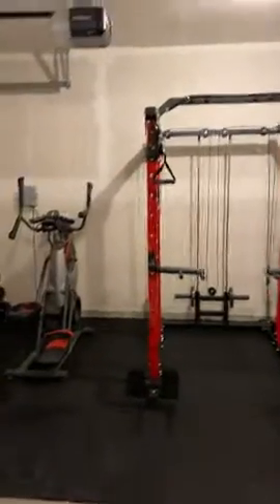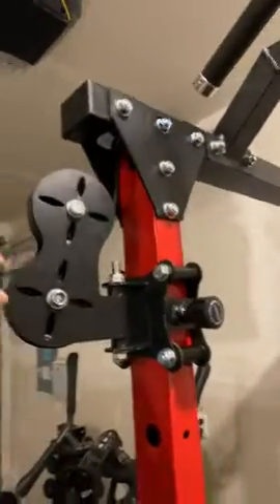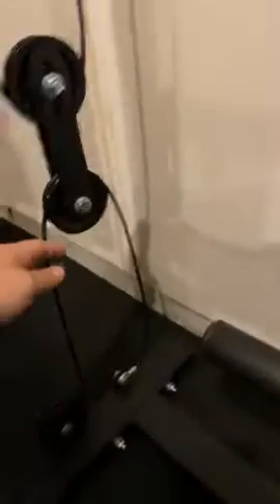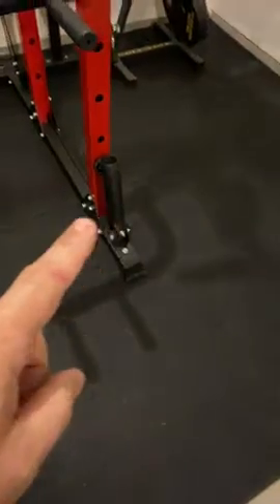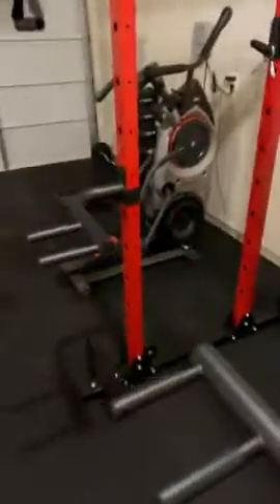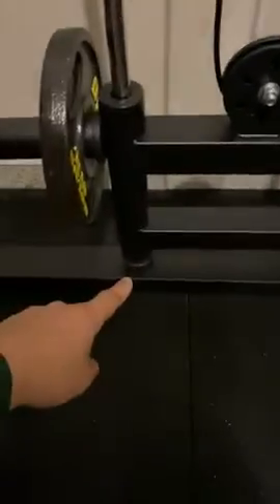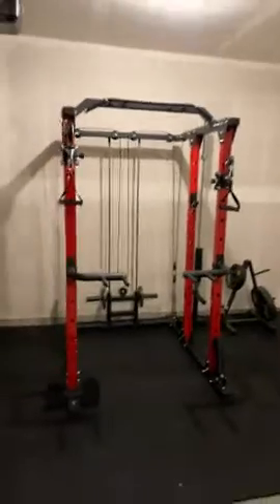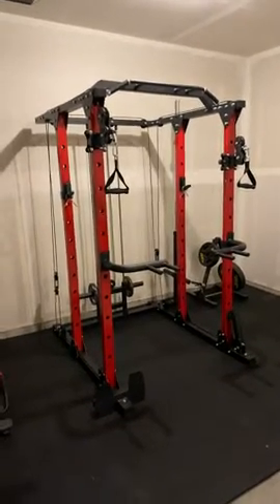MAJOR LUTIE Power Cage, PLM03 1400lbs Multi-Function Power Rack with Adjustable Cable Crossover Syst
MAJOR LUTIE Power Cage, PLM03 1400 lbs Multi-Function Power Rack with Adjustable Cable Crossover System and More Training Attachment

MAJOR LUTIE Power Cage PLM03 Review – 1400 lbs Multi-Function Training Rack

As an avid exerciser seeking to take my home gym to the next level, I was on a mission to find a well-made and cost-effective power rack system. I searched far and wide but struggled to find one that met my needs until I came across the MAJOR LUTIE Power Cage PLM03. With a weight capacity of 1400 lbs and an abundance of training attachments, this power rack had everything I was looking for. I knew it would be the perfect way to improve my workout and unlock my fitness potential.